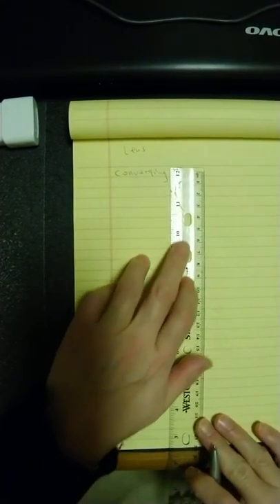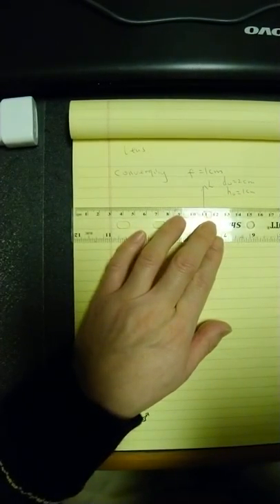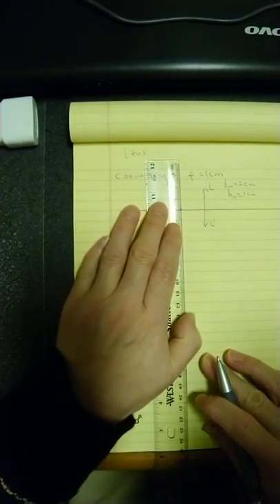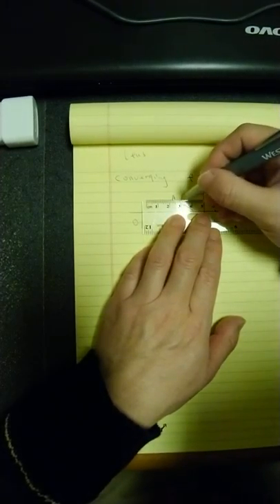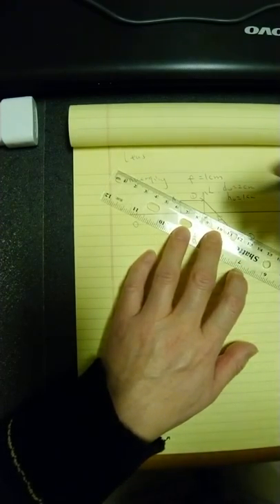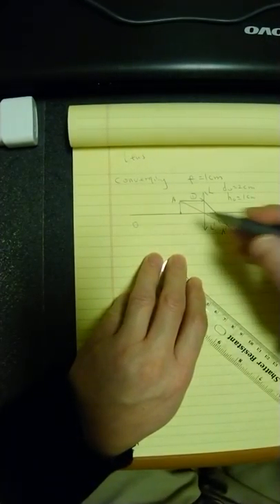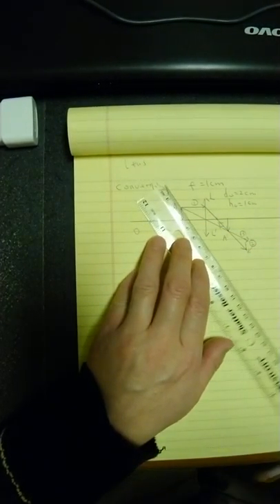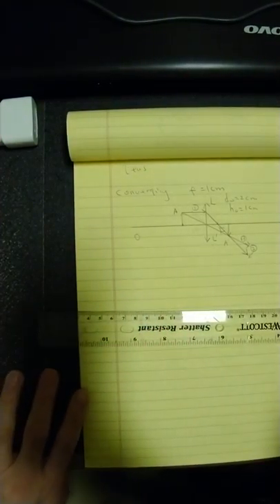converging lens 1